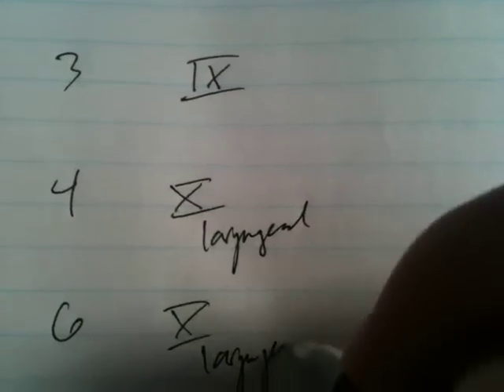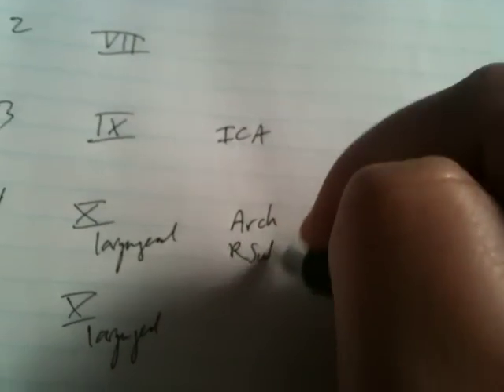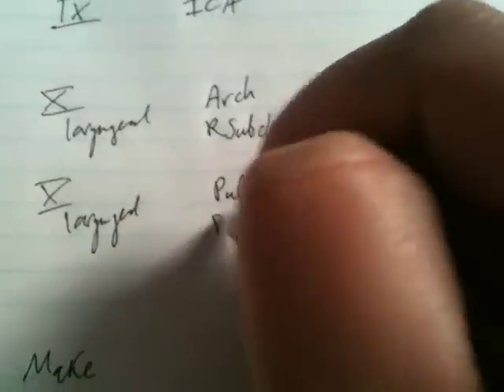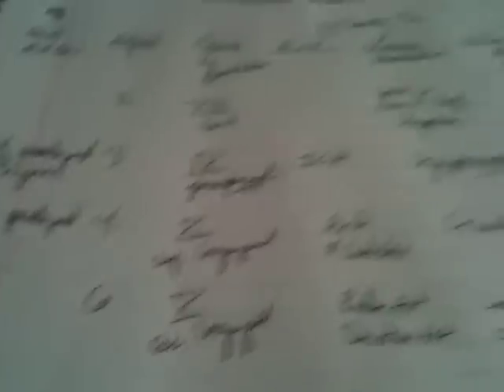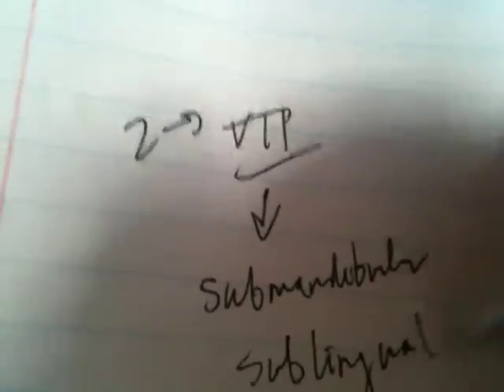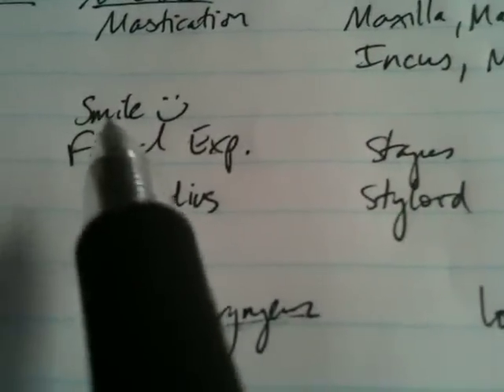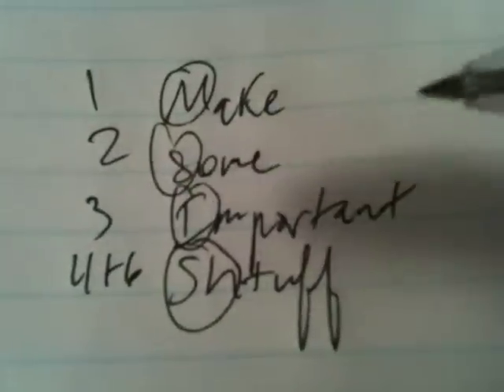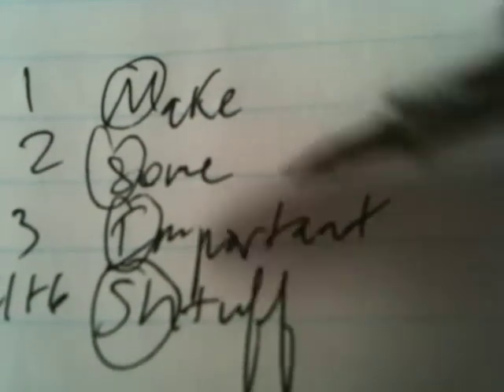Pharyngeal Arches Mnemonic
Here is my way to remember some of the pharyngeal arches and what they lead to. Inspired by Dr. John Barone!